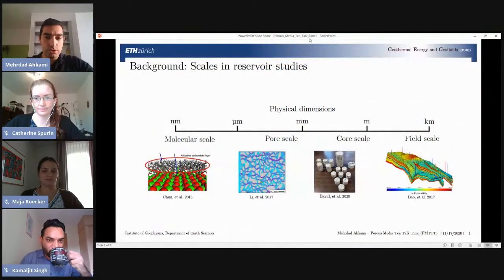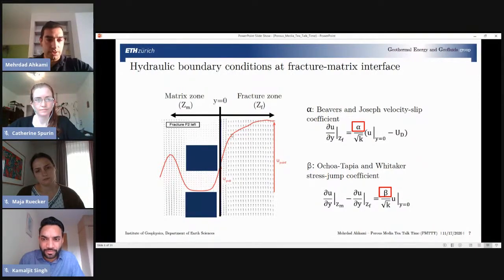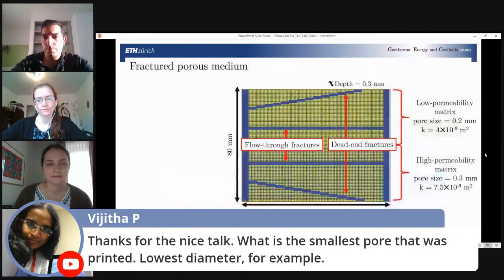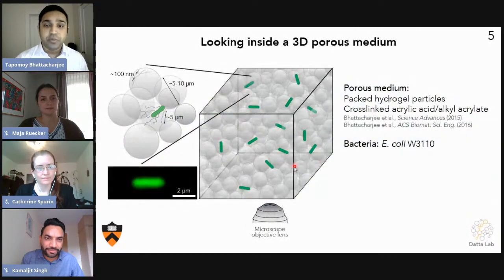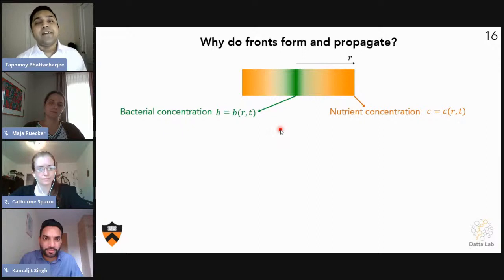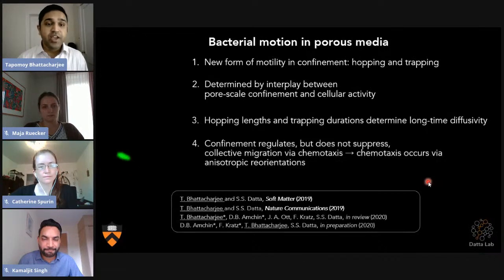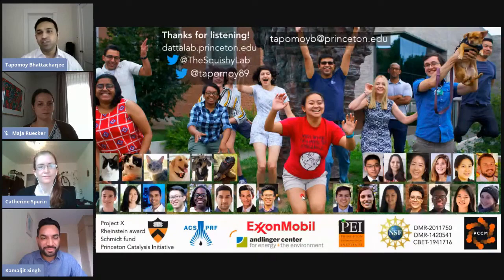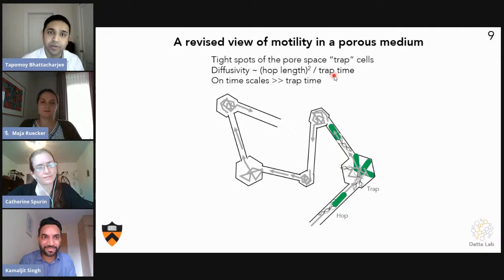Session 11 - Mehrdad Ahkami (ETH Zurich, Switzerland) & Tapomoy Bhattacharjee (Princeton, USA)